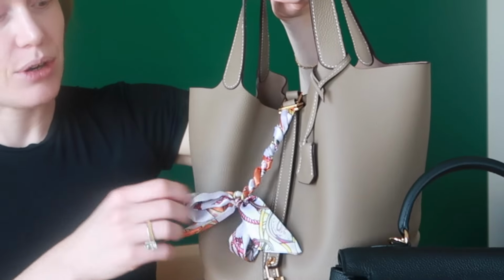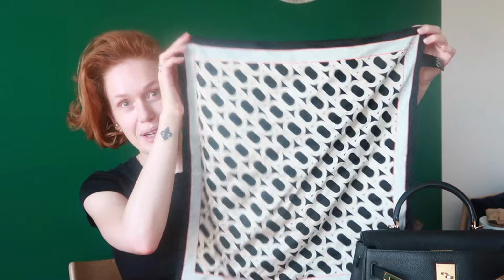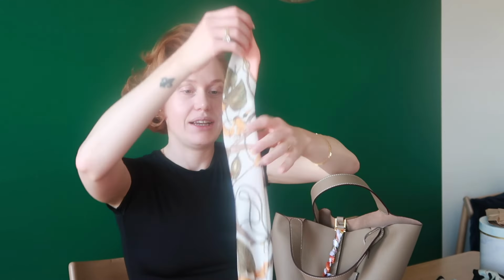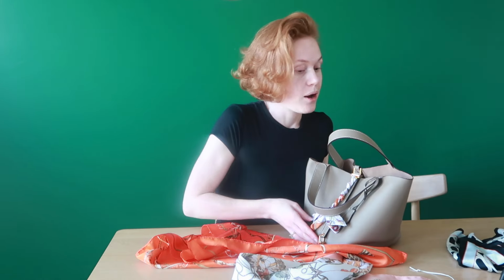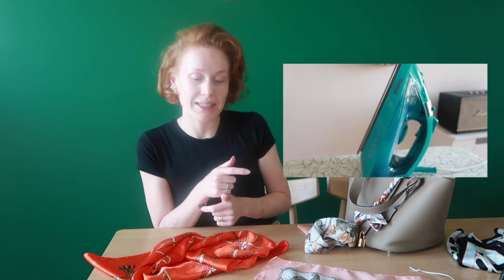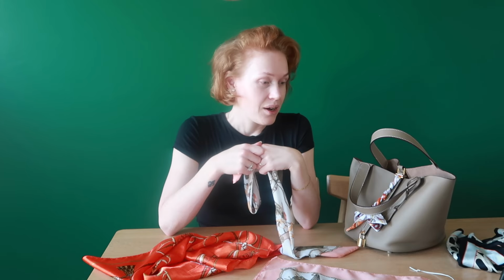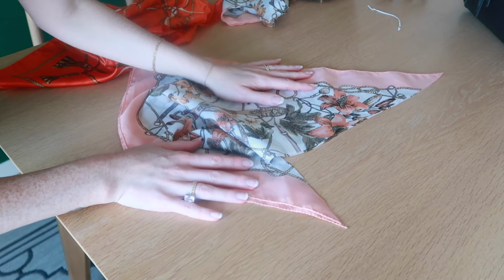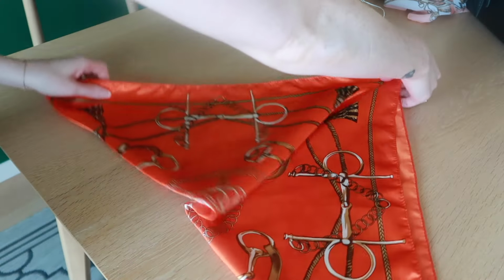DIY EASY Bag scarf! Pattern and 2 step process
The most beginner friendly and easy way to get more use out of scarves you are not using anymore! Or just really want to use for your bags and hair.
I take you through this super easy 2 step sewing process turning a regular scarf into a bag scarf.
Use them to protect your bag handles, decorate your bags, as a hair accessory, around your neck or even as a tag for larger check-in bags. They are really super versatile so please also tell me if you have any more areas you will use your bag scarf.
I hope you enjoy this DIY video! Xoxo